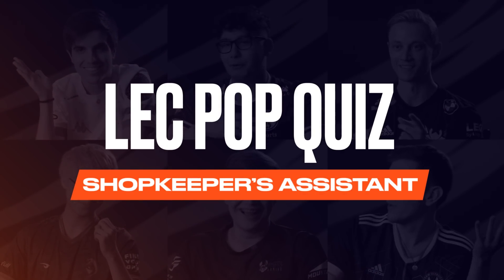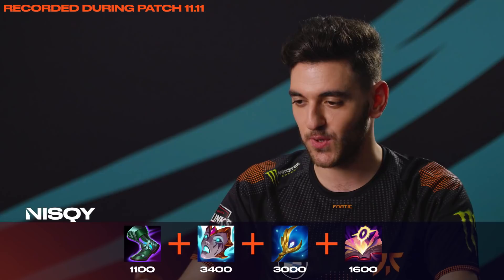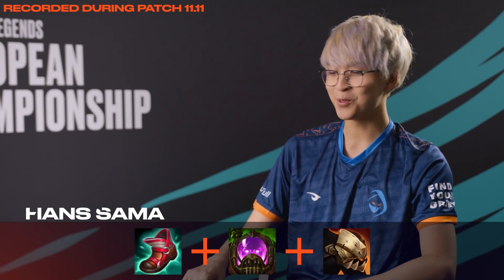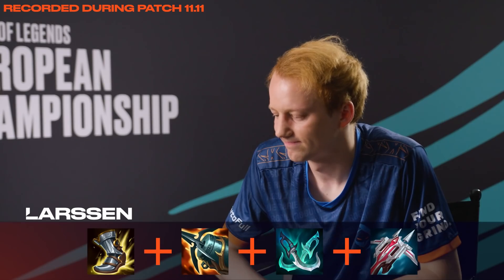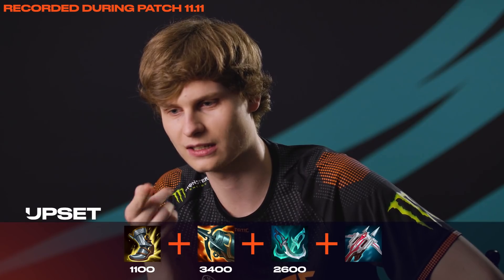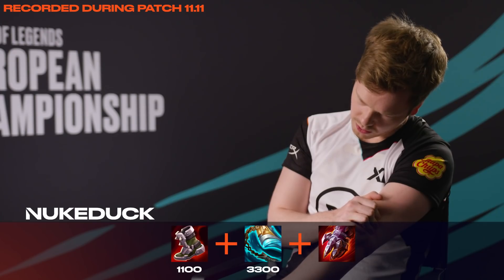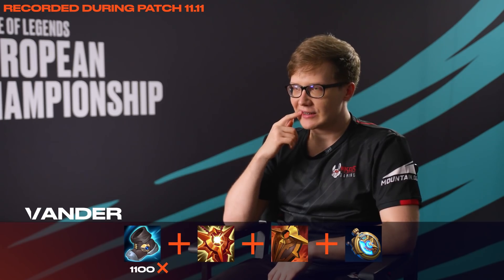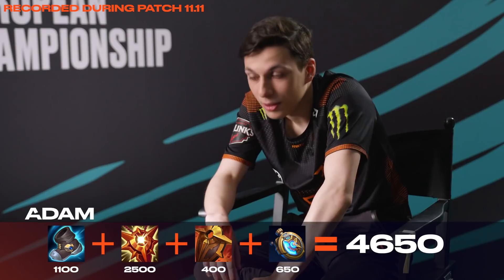Shopkeeper’s Assistant | LEC Pop Quiz | 2021 Summer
Pro Players doing Math? Ahead of LEC Summer 2021 we asked players to assist the shopkeeper in pricing multiple item builds. Players got 2 points if they got the price right, and 1 if they were within 200 gold of the right answer.

These were some of their answers.